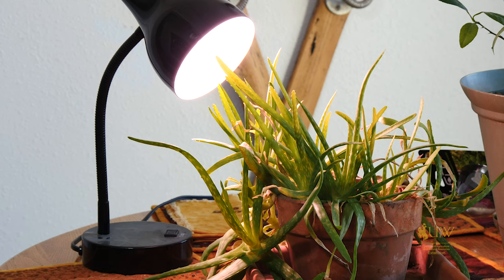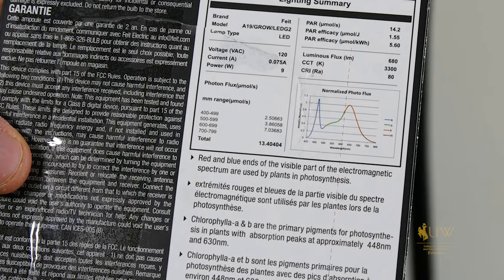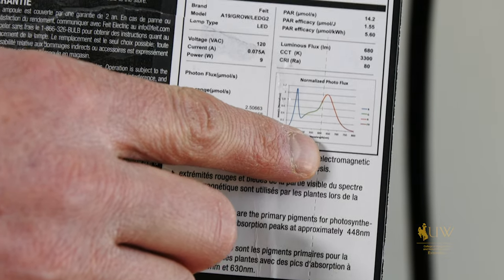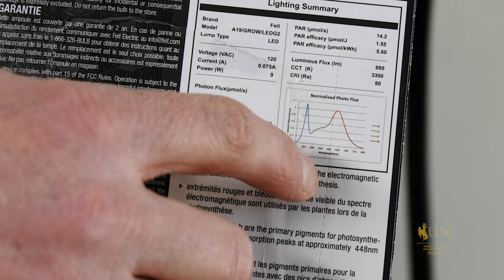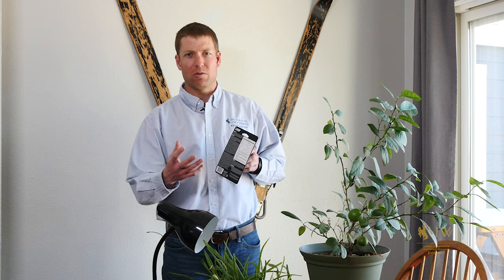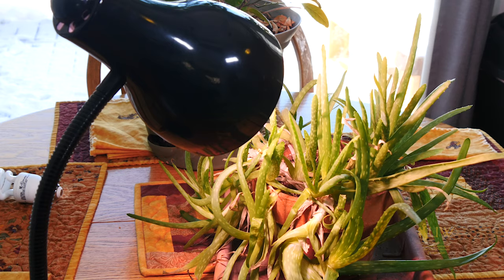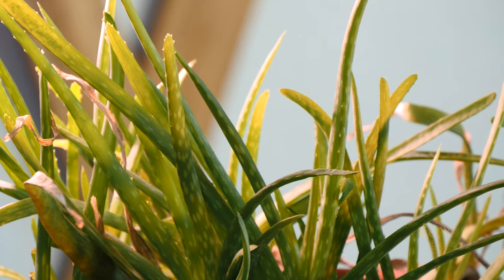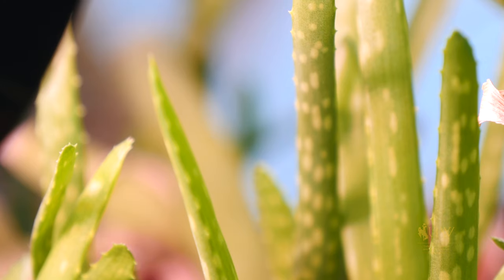Grow Bulbs for Houseplants | From the Ground Up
Help your houseplants grow throughout the year by simulating sunlight with LED grow bulbs. Learn more about choosing the right bulb and how many hours a day plants need in our latest episode of "From the Ground Up."